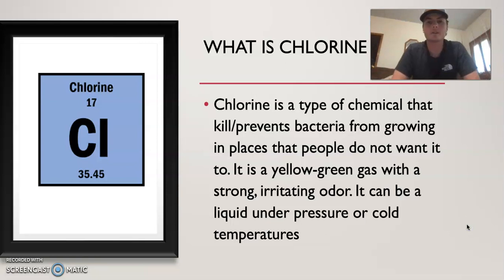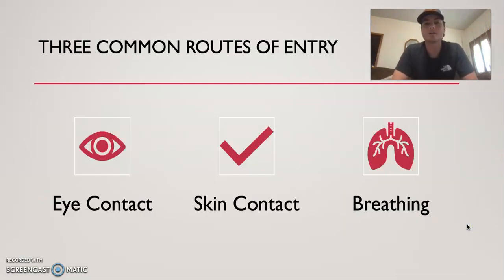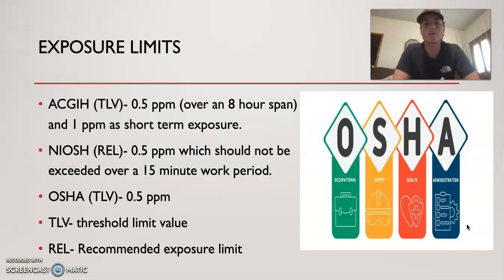TreyJohnsonModule4Video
Module 4 Video for SATC 112